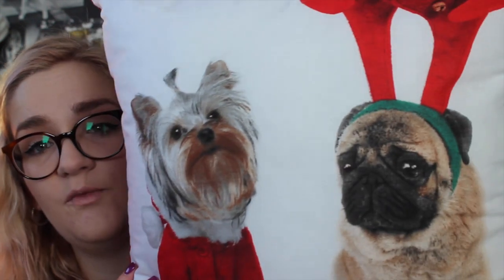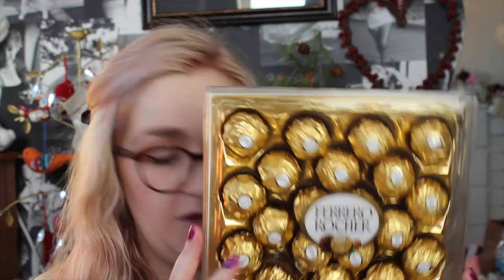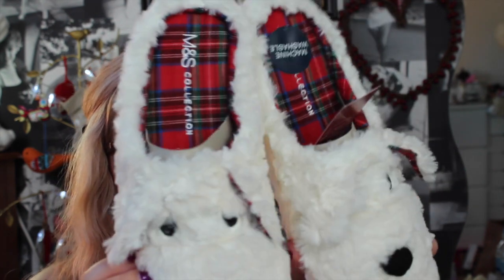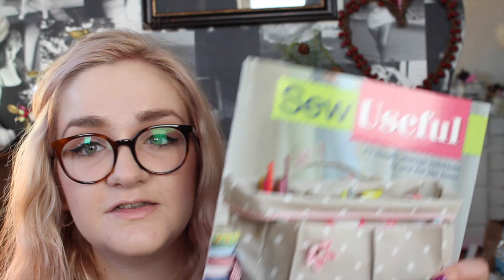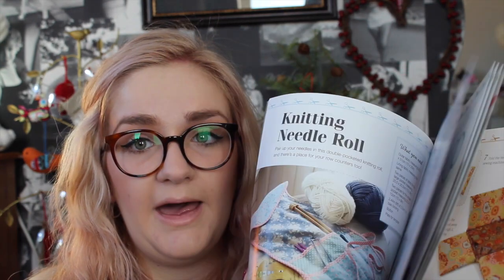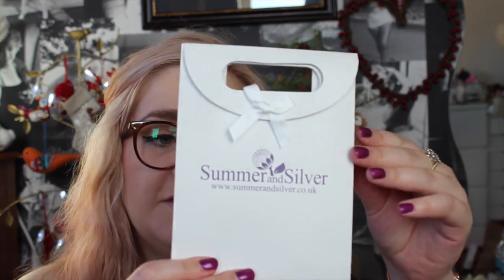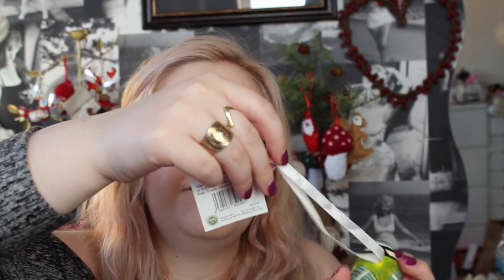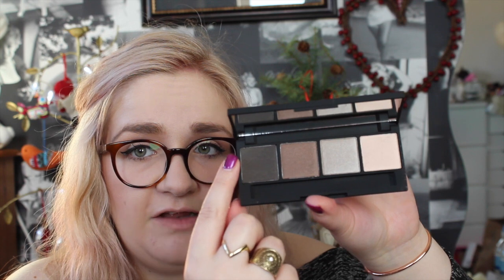What I Got For Christmas 2014 | Nelly&Noopy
I decided to film one of these videos to show you all of my Christmas presents. I'm not bragging or anything like that, just showing you things I've been gifted from family and friends.